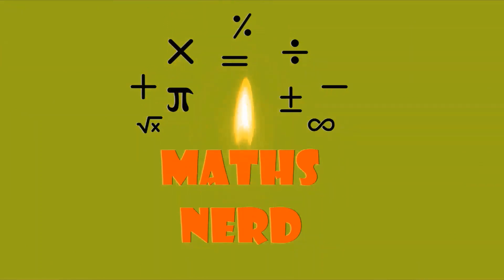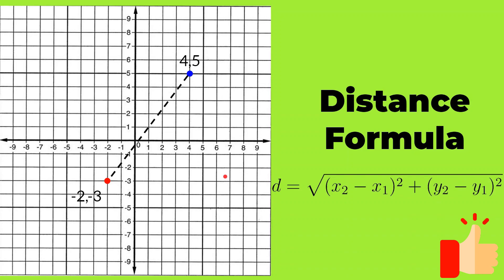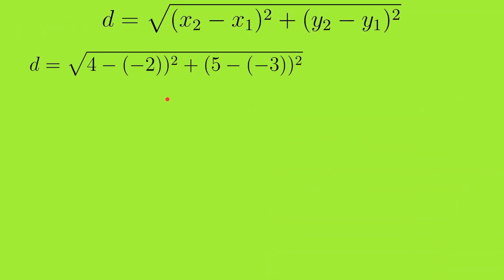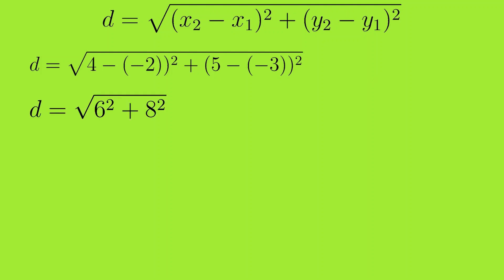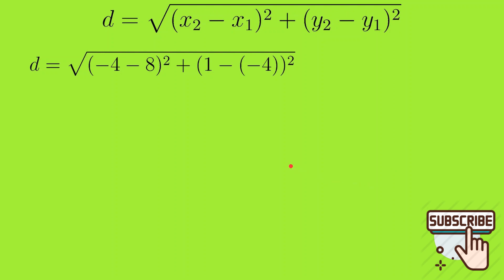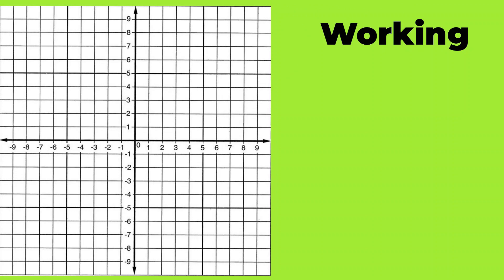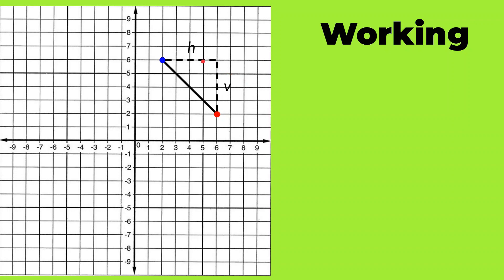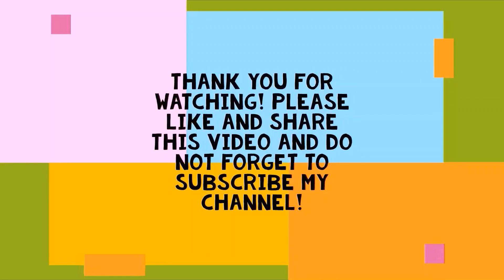Distance Formula -Introduction, Application and Working | Coordinate Geometry | Maths Nerd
In this video, you will learn about the distance formula, which is an important part of coordinate\analytical geometry. I will show you how to apply the distance formula between two points to find their distance. It is a simple application of the Pythagoras theorem and you only need to the coordinates of the two points on the coordinate plane (graph sheet).
This video will certainly help you to grasp an important concept of geometry and also provide easy explanation for NCERT/CBE class 10 maths exam.

Chapters:
00:00 Intro
00:14 The Distance Formula!
01:37 Find the distance between (-2,-3) and (4,5)
02:41 Find the distance between (8,-4) and (-4,1)
03:43 Working (Proof/Explanation)
05:10 Closing